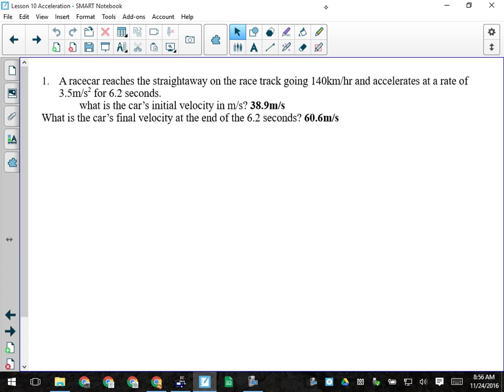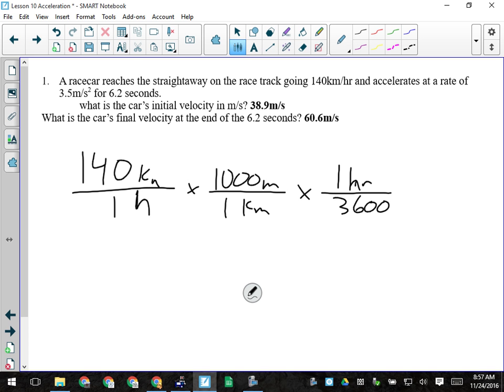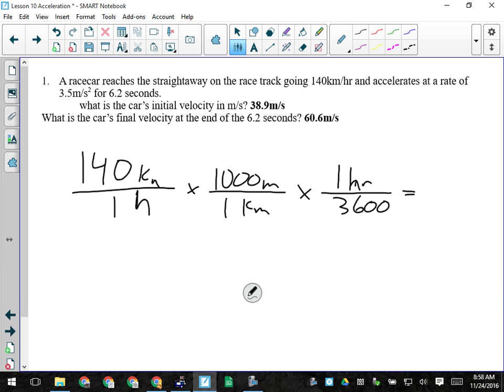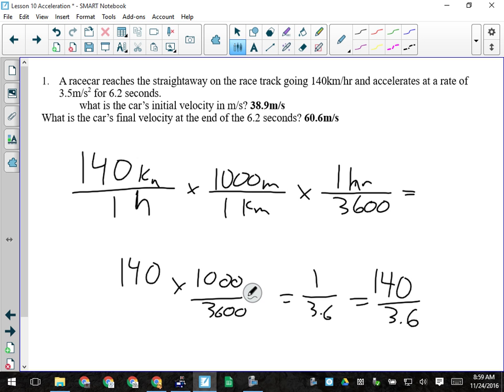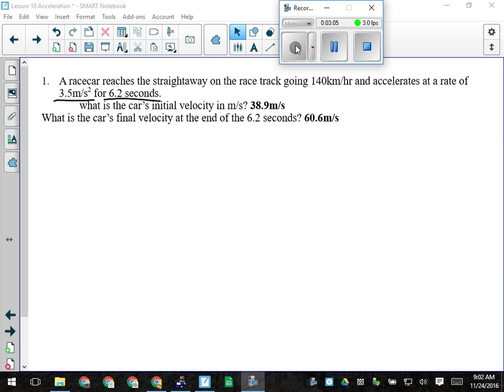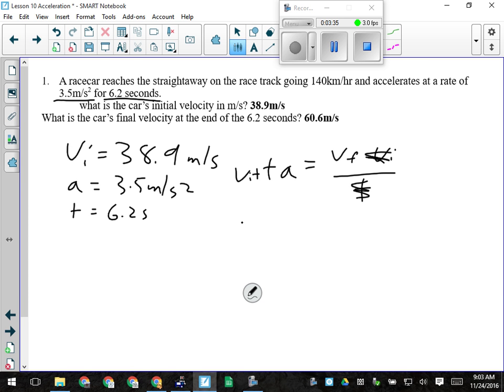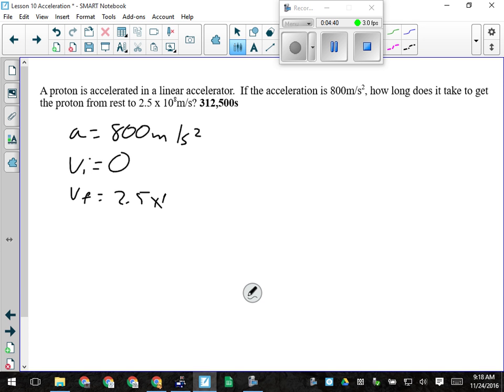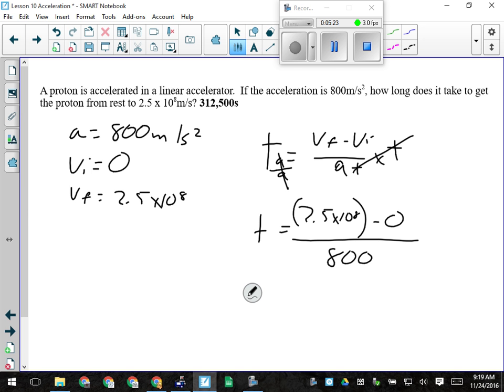Unit 3 Lesson 10 Acceleration Part 2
Additional instruction on acceleration.